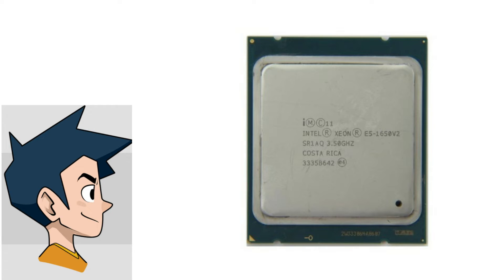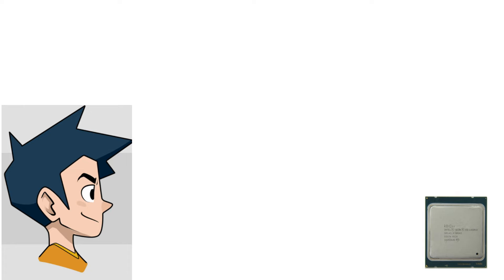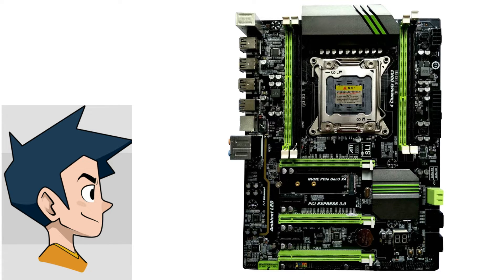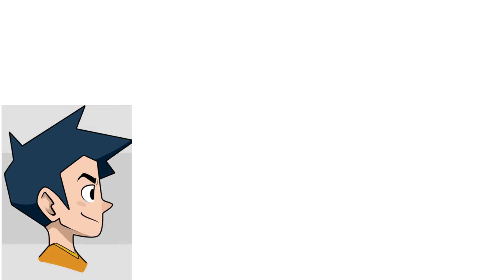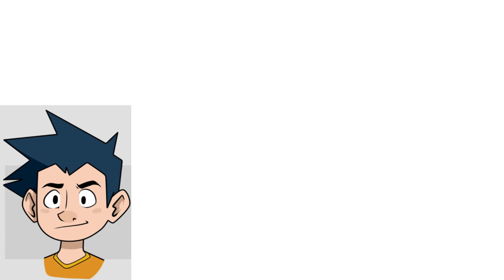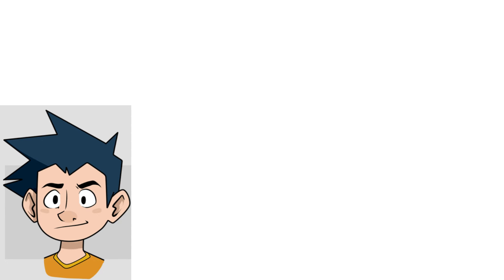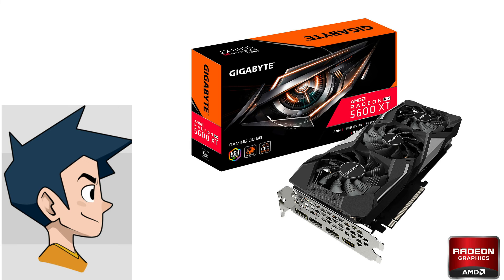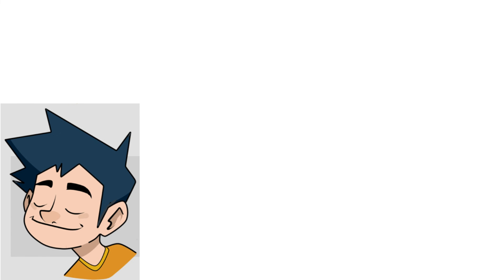THE BEST STREAMING/GAMING PC BUILD EVER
pcpartpicker
pcos
pc richards
pcr
pcp
pcc
pch
pc games
pc part picker
pc monitor
pc matic
pc case
pc benchmark
pc gamer
pc accelerate
pc anywhere
pc accessories
pc and monitor
pc app store
pc abbreviation
pc acronym
pc amazon
a pc computer
a pcp is usually a
a pc setup
a pc monitor
a pc for gaming
ap classroom
a pcr test
a pc set
pc builder
pc building simulator
pc builds
pc backgrounds
pc build guide
pc builder website
pc bluetooth adapter
bpc
bpcc
bpc 157
bpci
bpcc canvas
bpcl
bpcc lola
bcps
pc computers
pc controller
pc camera
pc connection
pc cleaner
pc charger
pc classic cars
cpc
c pcre
c pcap
cpcc
c pcap library
c pclose
c pco
c pco mini manual
pc desktop
pc deals
pc definition
pc decrapifier
pc desktop
pc deals reddit
pc doctor
pc desk case
d pc game
d pcie
docs
docusign
doc antle
doctor
doc martens
doctor sleep
pc engine
pc engine mini
pc express
pc exclusive games
pc equalizer
pc external hard drive
pc emoji
pc emulator for mac
epct
epacket
e pcr
e pcb
e pcc
epct filing
pc fan
pc for sale
pc for people
pc for gaming
pc fan controller
pc fan direction
pc financial
pc fan splitter
f pace
f pciel
fpcon charlie
f pace svr
f pace lease
f pace review
f pace for sale
f pace jaguar 2020
pc games 2020
pc games free
pc gaming setup
pc gaming headset
pc game pass
pc gaming show
gpc
gpc stock
gpcr
gpc connect
gpcu
gpcs4
gpca
gcps
pc headset
pc hard drive
pc headset with mic
pc home
pc hardware
pc headphones
pc help
pc horror games
hpcon
fpcon delta
hpcl
hpca stadium
hp computer
h-pcap
pch.h
pch.h c++
pc investments
pc icon
pc image
pc in desk
pc info
pc ip address
pc industries
pc in medical terms
ipconfig
ip calculator
ip casino
ip checker
ip check
ip chun
pc joystick
pc jail
pc junction
pc jrpg
pc jr
pc jobs
pc jokes
pc join xbox party
j pcb
j pace
j&p coats
j&p cycles location
pc keyboard
pc key crossword
pc keeps restarting
pc keeps freezing
pc keys
pc keyboard layout
pc keeps crashing
pc kit
kpcc
kpc
kpc news
kpcb
kpcw
kpcsd
kpcu
kpcofgs
pc laptops
pc load letter
pc lumber
pc liquidation
pc law
pc logo
pc liquid cooling
pc led strip
l pca stroke
l pca
l pc desk
l pcnl
l pca stroke symptoms
l pcm
l pcom aneurysm
l'occitane
pc magazine
pc meaning
pc master race
pc microphone
pc medical abbreviation
pc music
m pc1 pill
m pcc
m pcie
m pc2
mpcz
m pcie ssd
m pc download
m pcmc
pc nation
pc news
pc not turning on
pc nametag
pc nyc prep
pc not booting
pc not posting
pc name
in pcr
in pcr how is the segment of dna that is to be amplified determined
in pc
in pcr heating of the dna is necessary because
in pcf
in pcr what is the function of the primers
in pcr the temperature is lowest when
in pcr dna polymerase copies the
pc optimizer
pc optimum
pc or mac
pc operating systems
pc outlet
pc only games
pc optimizer pro
pc overheating
o pce
opco
o pce reddit
o pce erowid
o pcm
o pcp offers
o pcelama
o pc/dispositivo tem de ser reparado
pc power supply
pc performance test
pc part comparison
pc parts store
pc processor
p pc balance
p pcu code
p pcu
ppsc
pc quest
pc qr code
pc quick cooker
pc questions
pc quiz
pc qr code reader
pc quilt
pc quick fix
qpcr
qpcr machine
qpcr vs rt pcr
qpcr protocol
qpcr graph
qpcr primers
qpcr test
qpcr kit
pc repair near me
pc racing wheel
pc ram
pc racing games
r pch
r pcgaming
r pca
r pca plot
r pch values
r pc deals
r pca analysis
r pchisq
pc setup
pc speakers
pc screenshot
pc speed test
pc steering wheel
pc store
pc stores near me
pc specs
spc
spca
spce
is pcl3 polar or nonpolar
s pct test
s pc world
s pcr
s pct
pc tower
pc test
pc temperature
pc tower case
pc test bench
pc to c
pc tower stand
pc table
t pcm
t pcm 500
t pcr
t pct tablet
t pct action
tpcc president
t pct
t pcm 650
pc upgrade
pc usa
pc under 500
pc under 200
pc under 100
pcunlocker
pc university
pc upgrade guide
u pack
u pack reviews
u pack n ship
u pack pods
u pack relocube
u pack cost
u pack trailer
u pac
pc vr
pc vr headset
pc vs mac
pc vs console
pc video games
pc vs laptop
pc video card
pc voice changer
v pco2
v pc cheat codes
pcp v hp
pcp v lease
pch or pcp
pct v
pcb v-cut
pc v mac
pc wallpaper
pc world
pc webcam
pc water cooling
pc wifi adapter
pc wifi card
pc walmart
pc warehouse
w/h pcnc full form
w/h pcnc full form in hindi
adrv9009-w/pcbz
s&w pc 627
s&w pc 327
currys pc w
pchły w domu
pct w morfologii
pc xbox
pc xbox crossplay games
pc xbox game pass
pc xbox controller
pc xbox crossplay
pc xbox app
pc xbox cross platform games
pc xbox party chat
x pc case
x pc game
x pc ram
x pc adata
x pc plus
x pc stick
x pc flash drive
x pci express x16 slot
pc youtube
pc yoke
pc yard
pc y splitter
pc y adapter
pc yoga collective
pc yu gi oh games
pc youtube app
my pcc
my pc specs
my pc part picker
mypcom
my pc is slow
my pct
my pc keeps crashing
my pcc d2l
pc zombie games
pc zoom
pc zombie survival games
pc zone
pc zoom virtual background
pc zoo games
pc zelda games
pc zoom out
z pack
z pc game
z pack dosage
z pack for uti
z pack cost
z pack tent
z pack directions
z pack dosing
pc 011 dynamic
pc 011
pc